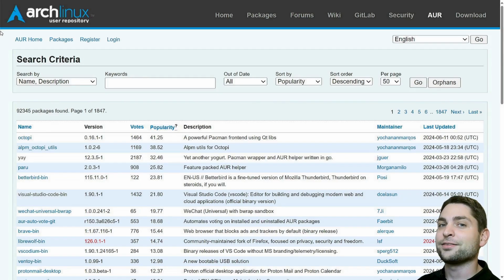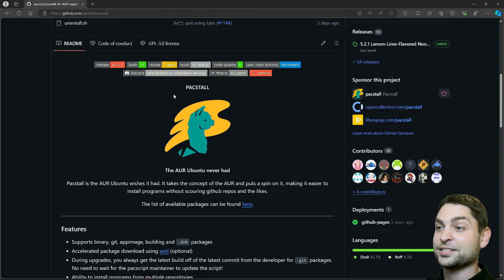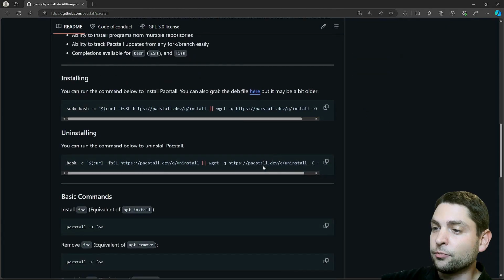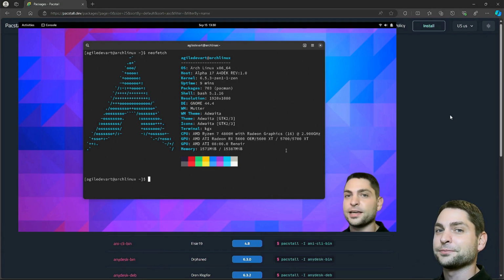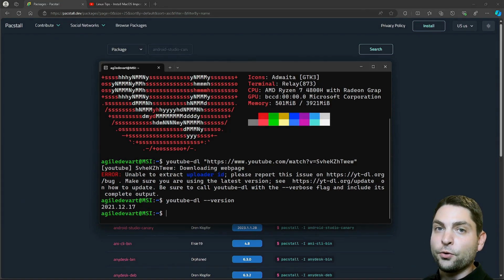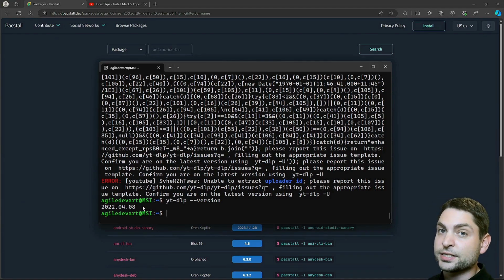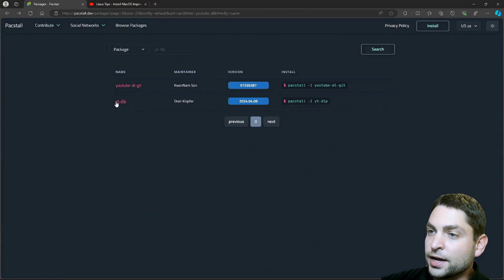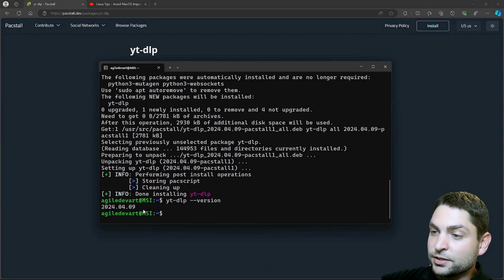AUR on Ubuntu?! Arch Power Unleashed With Pacstall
Run and build custom packages from source on Ubuntu with Pacstall, an Arch-like user repository (AUR) for Ubuntu.

00:00 Introduction
01:28 Pacstall "AUR" features
03:21 Old packages on Ubuntu
05:35 Pacscript package description
06:34 Install Pacstall package
07:25 Run Pacstall package